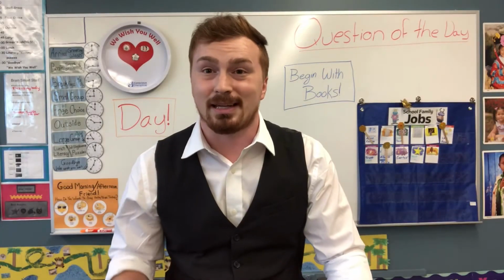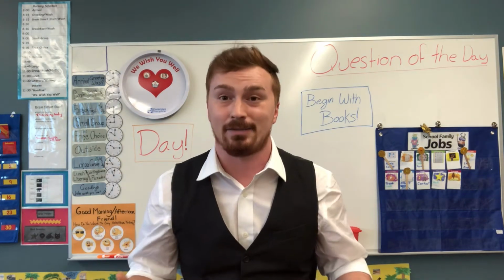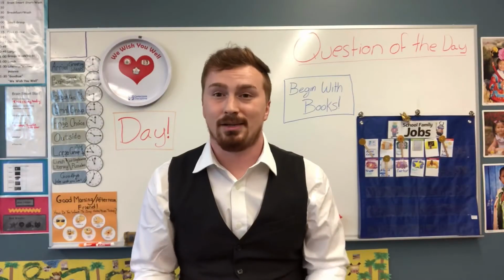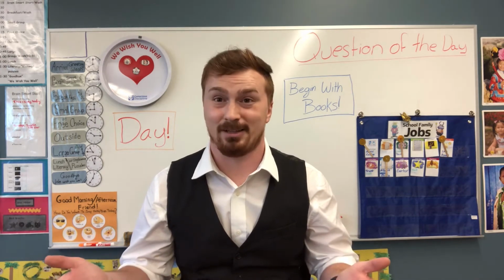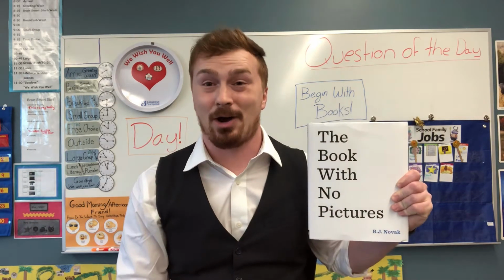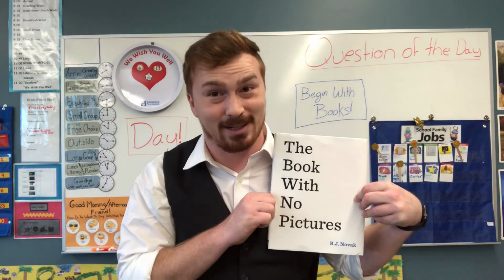Skill #6: Begin With Books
Next Video:

PLEASE READ:
The following is a text version of all the information we aim to cover in this video.

Sharing books with your children helps them develop Print Motivation. When children associate books with loving adults and positive experiences, they are motivated to become readers themselves.

Talking about and reading books with young children is the best possible way to build Print Motivation. Exploring books together also supports children's brain development, builds language, encourages positive relationships and sets the stage for a lifetime of learning.

Make sharing books a regular part of your child's day!

Supporting Print Motivation: Babies
   * Look for Books with:
          - bold designs, pictures & photographs
            (babies particularly like faces);
         - Familiar objects and activities.
   * Use books to soothe babies - try a soft singsong voice to tell the story as you cuddle.
   * Prop up board books for babies to look at during "tummy time."
   * Offer books made of safe materials that babies can explore with all of their senses.

Supporting Print Motivation: Toddlers
   * Don't worry if toddlers don't want to sit still for a whole book. They may just want to talk, look at some of the pictures or practice turning pages before they're off to something new. That's okay!
   * Be ready to share favorite stories over and over again. Repeated readings deepen children's understanding and enjoyment.
   * Pause frequently to talk. Give toddlers opportunities to respond, make comments or ask questions.
   * Introduce toddlers to other things people read such as magazines, signs, or shopping lists.

Supporting Print Motivation: Preschoolers
   * Find and share books that match children's interests.
   * Explore different kinds of books and print such as...
         - Alphabet, counting/number, and concept books
         - Traditional stories, nursery rhymes & poetry
         - Repetitious books or books that follow a predictable pattern.
         - Wordless books (Try making up your own stories together!)
         - Non-fiction or reference books, especially with pictures
         - Magazines, signs, advertisements, letters, cereal boxes
   * Make reading interactive: Try the CAR* approach.
         - Comment on something the child seems interested in and then wait for a response.
         - Ask an open-ended question and again, wait for the child to respond.
         - Repeat or Respond to what the child says, adding a bit more information or detail.
   * Take a couple books with you when you run errands. If you have to wait for someone or something, you'll have something to read together.
   * Try creating your own books using photos or children's drawings. Ask your children to tell you about the pictures and write down what they say. Make a cover and staple or stitch the pages together.

                                                                   Begin With Books?